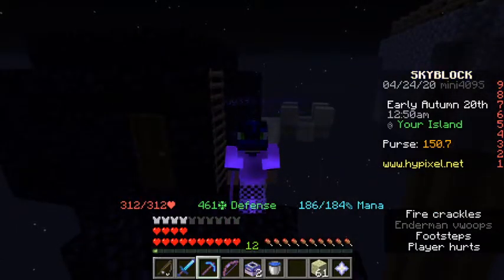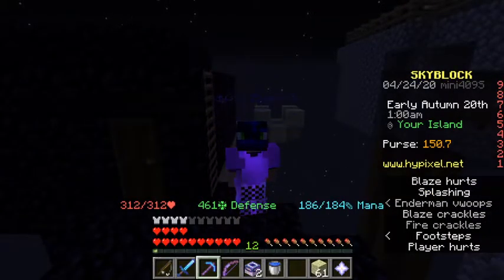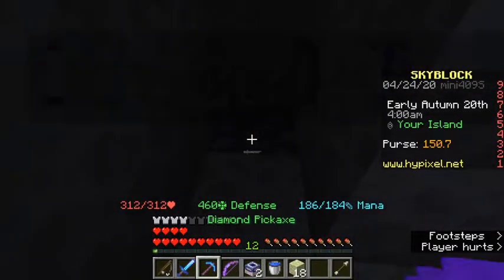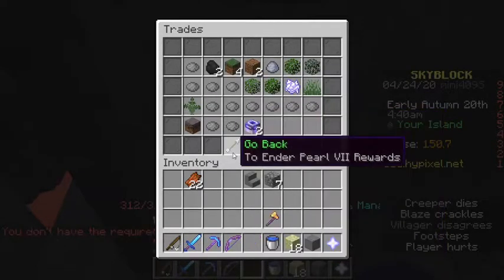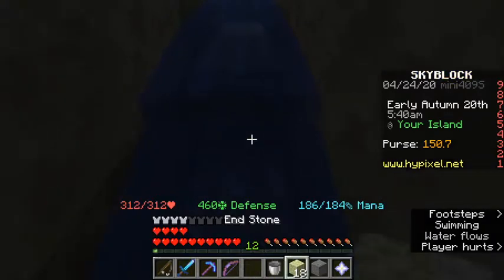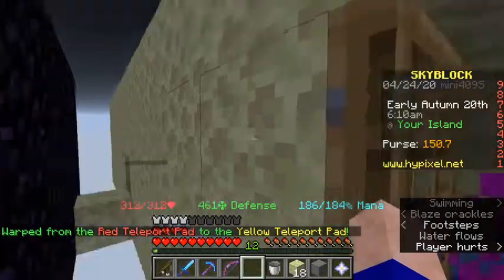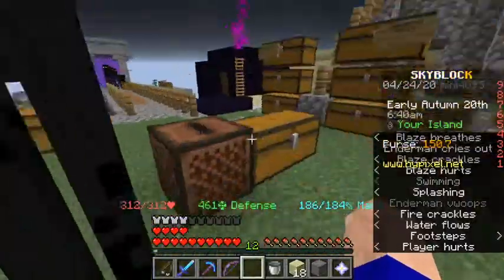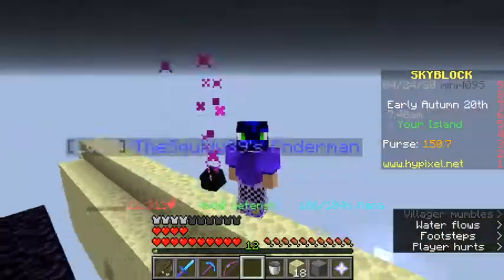How To Make A Simple AFK Machine In Hypixel Skyblock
Very simple afk machine that doesn't cost a lot of resources. Works just as good as more advanced afk machines.